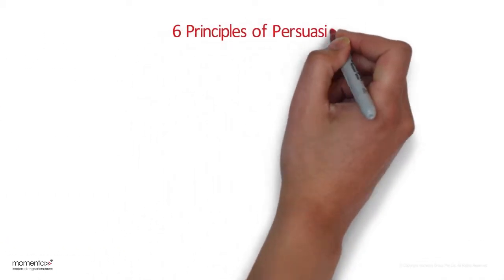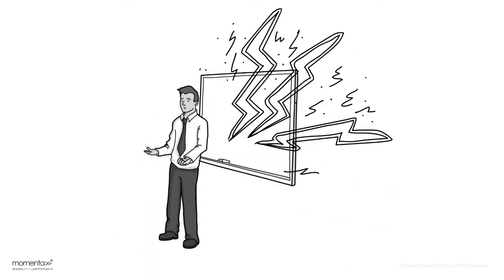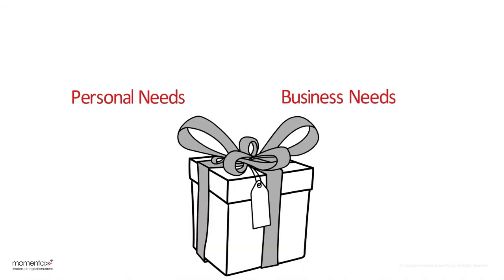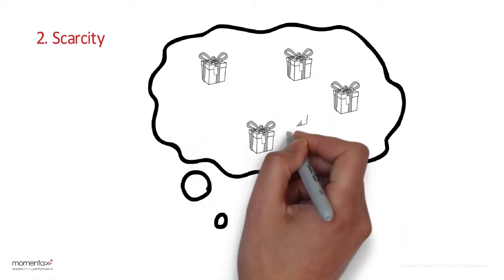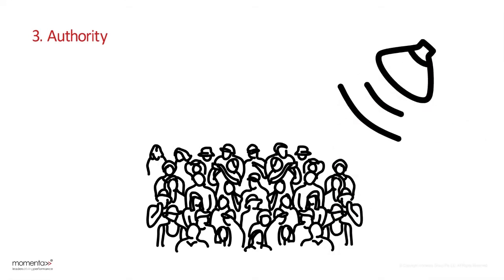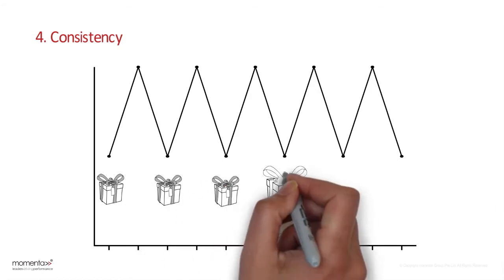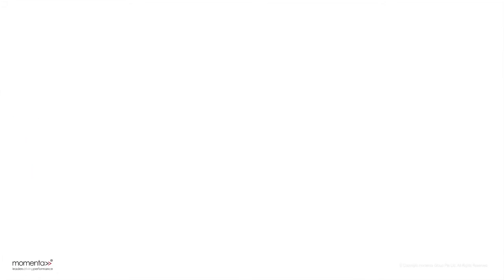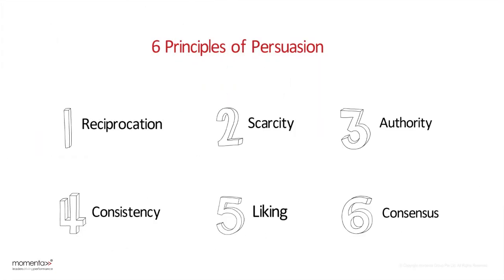6 Principles of Persuasion